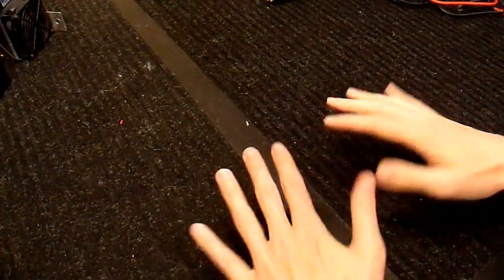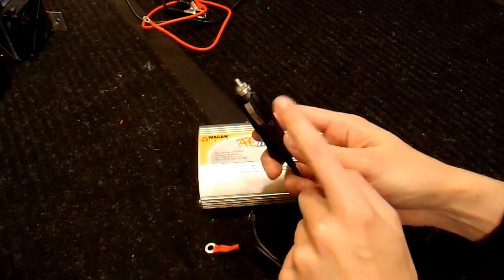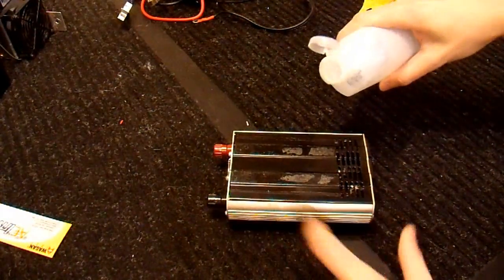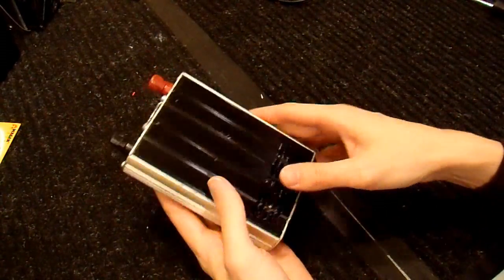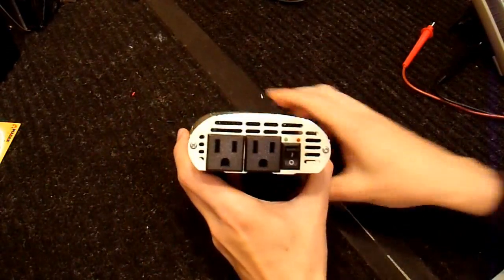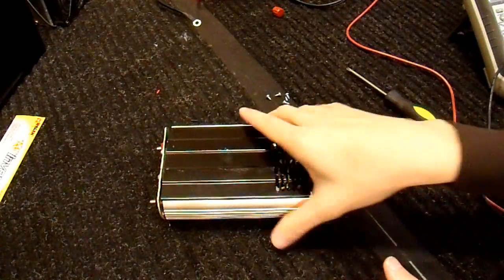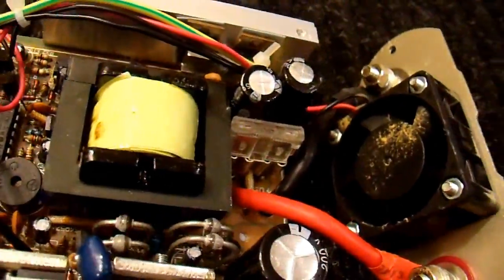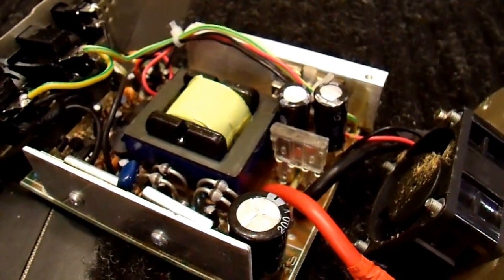Inverter Repair - Wagan Tech 400w/1000w Inverter How To part1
In this video I attempt to repair a Wagan Tech 400W power inverter.  I cover the steps necessary to repair this, or a similar, product.